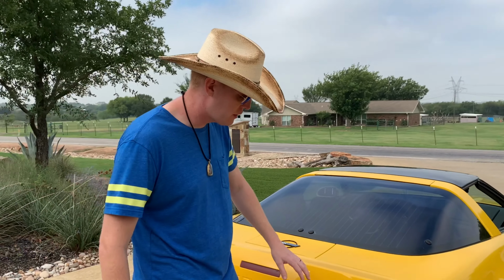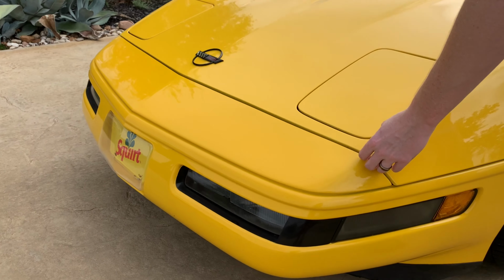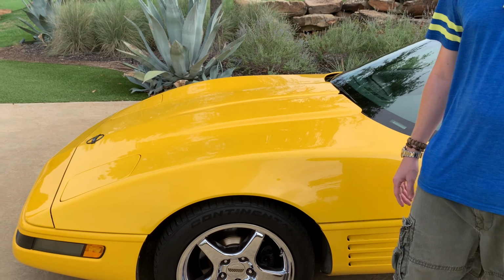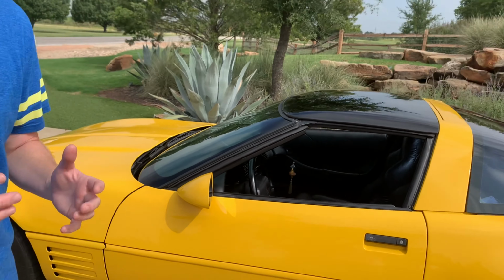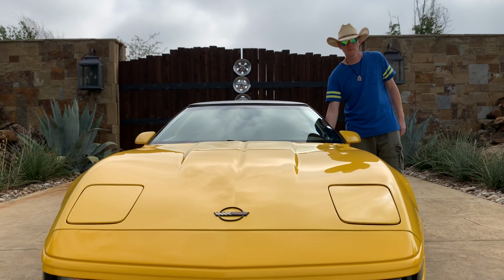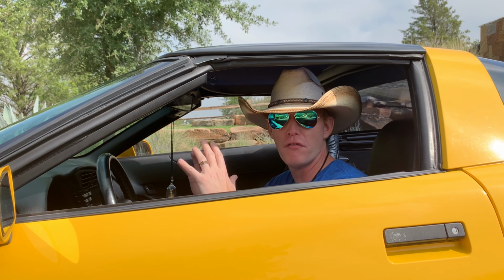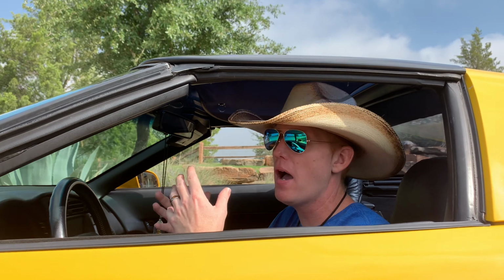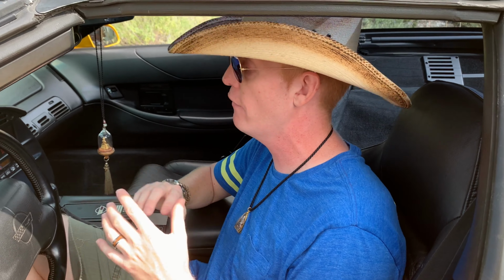5 REASONS TO BUY A CHEVROLET C4 CORVETTE !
Hi ! My name is Kurt Winters AND if you're into cars then this is DEFINITELY the place for YOU! On this channel, I upload videos of car REVIEWS, EVENTS, and the JOYS/Hassles of collecting vintage autos !

The Complete Book of Corvette: Every Model Since 1953 - Revised & Updated Includes New Mid-Engine Corvette Stingray

Nissan Z: 50 Years of Exhilarating Performance

My car vacuum of choice ! Very powerful suction.

Buy TIRES I'VE tested on my CAR !
Continental Extreme Contact Sport Performance Radials

Want the best the OIL for YOUR car shipped to YOUR HOUSE ? Then Take this AMAZON LINK for GREAT DEALS !

I also found some great interior CLEANER FOR THAT STICKY interior PASTIC !